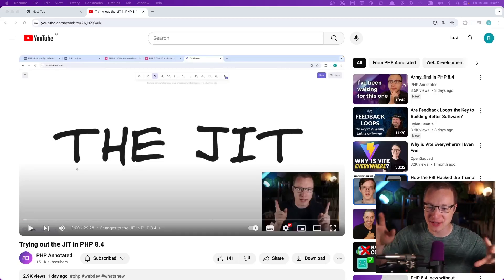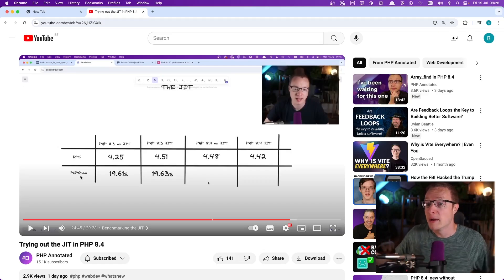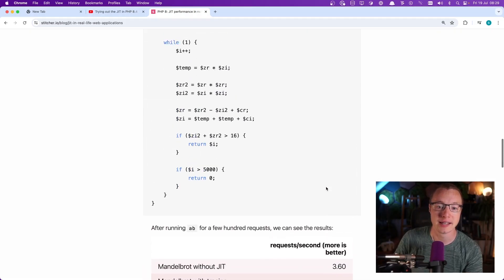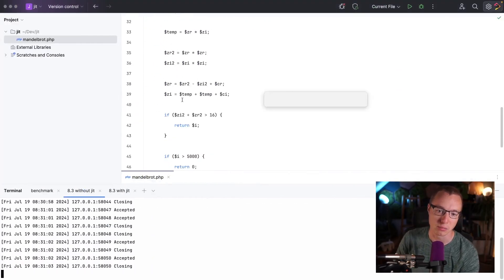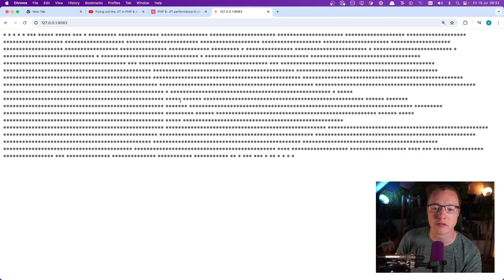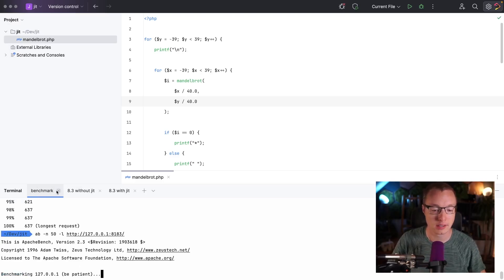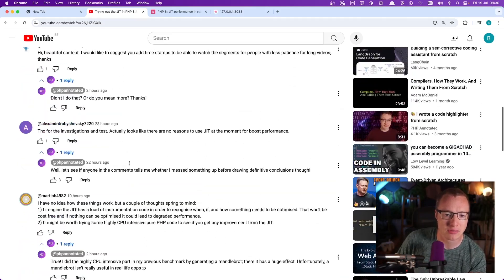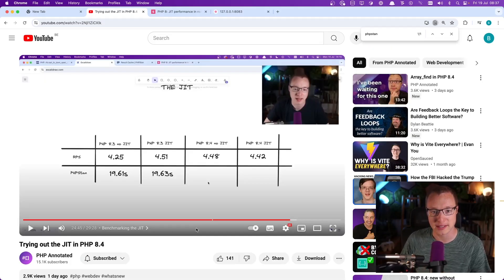Benchmarking the JIT… again.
I my previous video I checked out new JIT features in PHP 8.4. I also did some benchmarks, but were they actually accurate?